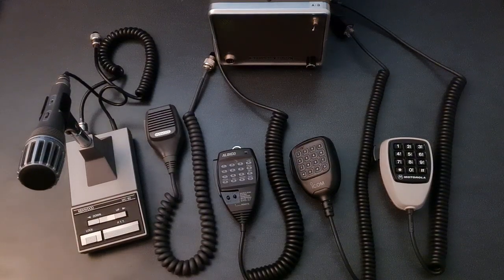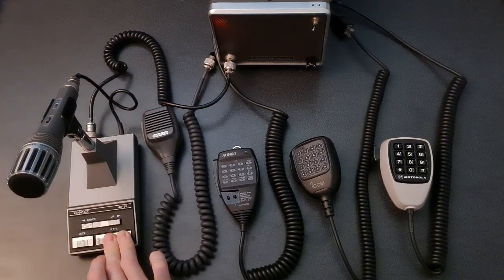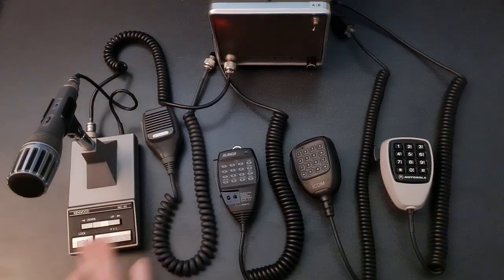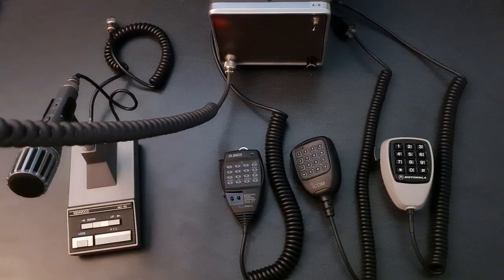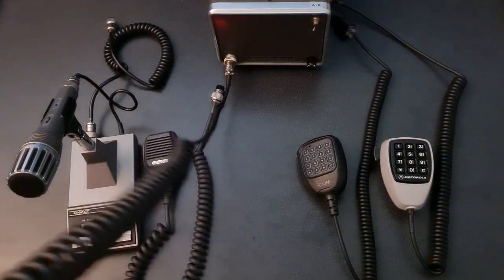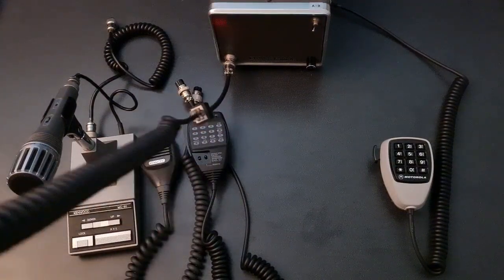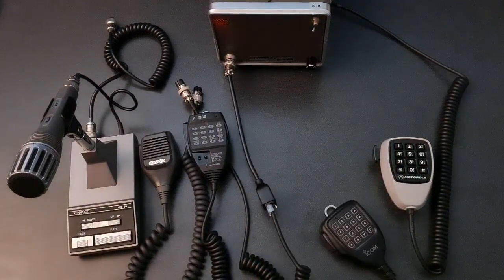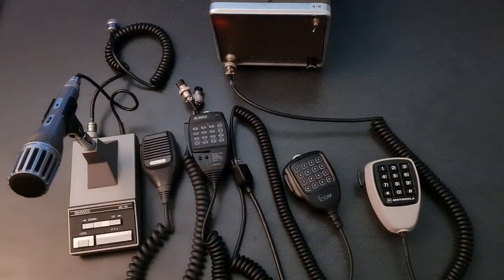Mic Shootout - Kenwood MC-60A MC-43S Alinco EMS-57 Icom HM-154T Motorola HMN1014B - AllScan ANR200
Mic Shootout Quick Demo of the following mics: Kenwood MC-60A, MC-43S, Alinco EMS-57, Icom HM-154T, and Motorola HMN1014B, on an AllScan ANR200 Radio-Less AllStar Node.

NOTE: This video a quick test recording into a Samsung Note20. The following video, repeats these tests but with the audio recorded through iaxRpt thus capturing exactly how the mics and outgoing IAX audio sound to other AllStar users.

The Motorola HMN1014B DTMF Hand Mic sounds excellent. These mics are rare and pretty old. Got the mic for $50 "new" on ebay but as soon as I stretched the cord it started to crack and fall apart. Replaced the cord with one from a knockoff EMS-57 and wired it up and the mic is now good as new. The Motorola requires 5V on the mic audio line so I connected those with a 600Ω resistor and ferrite bead. An idiosyncrasy of this mic is that the DTMF keypad works only when the PTT button is NOT being pressed. The DTMF encoder automatically asserts PTT and has a digit timer for each keypress. Only the DTMF audio or mic audio will be active at one time. The mic sounds excellent, nice full-range clear loud audio and low handling noise, and the mic is heavy and feels very solid. However it does have slightly higher noise than other mics due to combining the 5V and audio on one line.

The Icom HM-154T is a very nice mic, but it does require 8V instead of 5V for its DTMF keypad to work, thus a small step-up converter or separate power source would be needed to power it directly from a radio-less node (which are powered from USB 5V power).

Overall the Alinco EMS-57 is still be best mic option for radio-less nodes from the standpoints of price, availability, DTMF functionality, and overall audio quality. Just make sure to get a genuine Alinco EMS-57 and not the Chinese counterfeits from ebay & amazon which sound terrible.